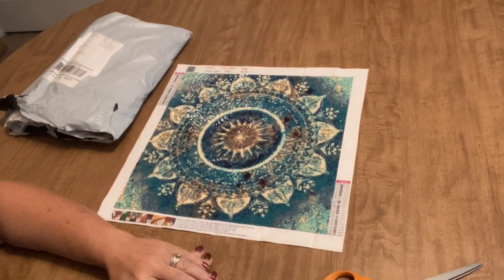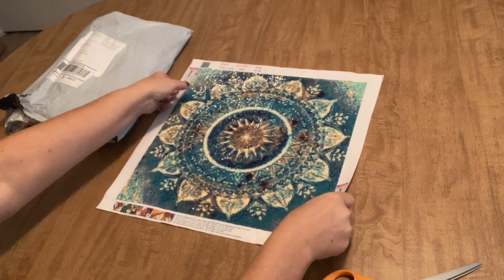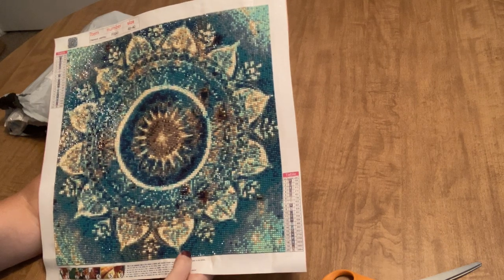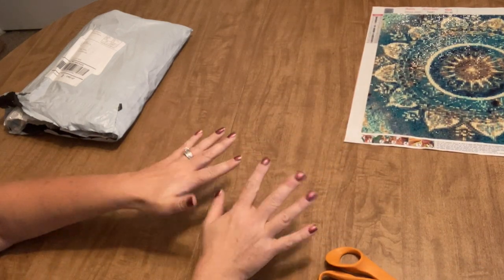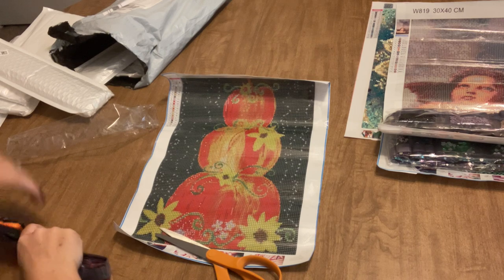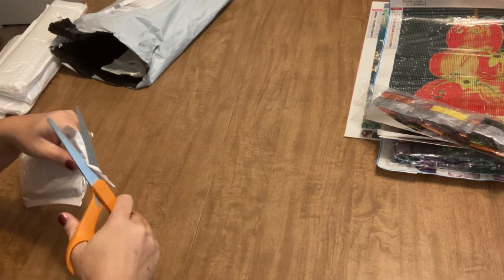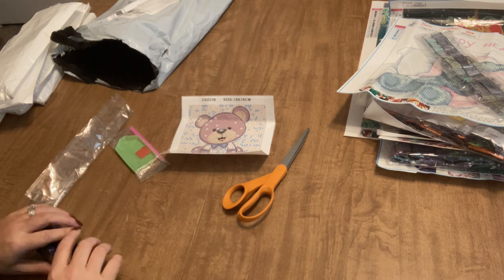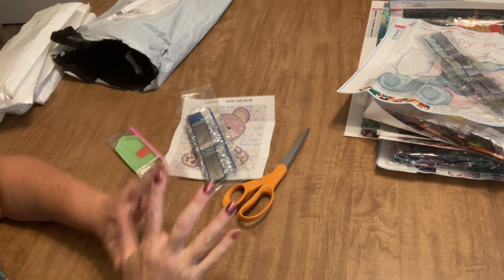Unbagging Diamond Paintings from DP Clubs - some great budget friendly finds!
At checkout to save 15% on your order!